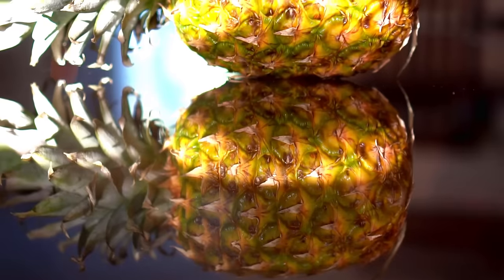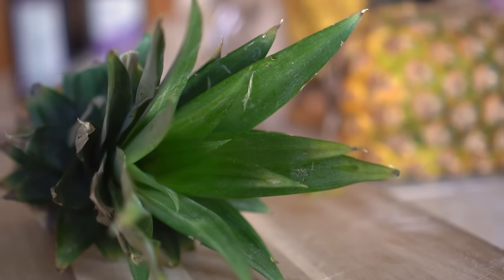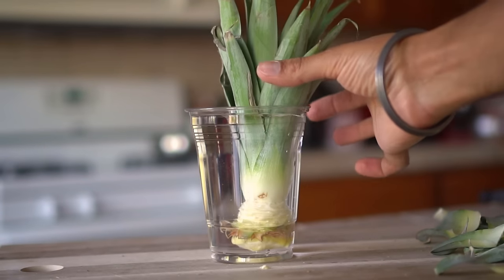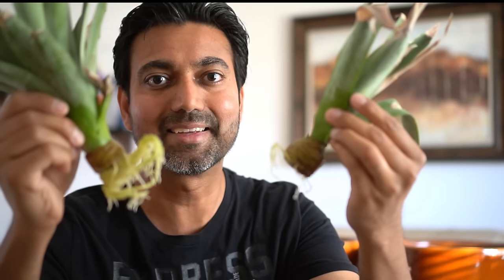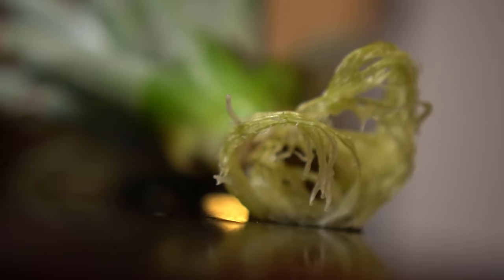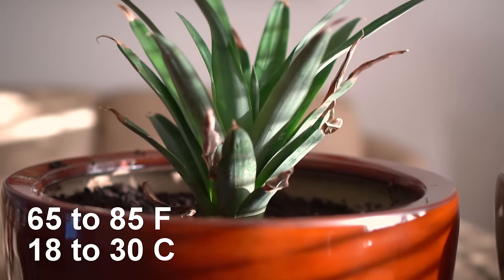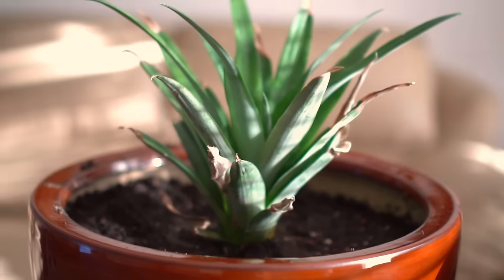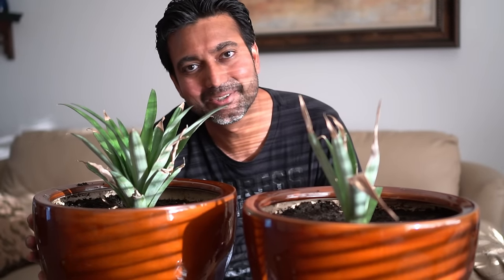Grow Pineapple from Top of Another Pineapple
Grow Pineapple from the top of another Pineapple with these 7 steps. It takes anywhere from 18 to 24 months to grow a pineapple from the top of another pineapple. Pineapples are tropical plants and must be kept between 65F to 85F (18C to 30C), so the best way to grow pineapples is indoors if you do not live in a tropical region.